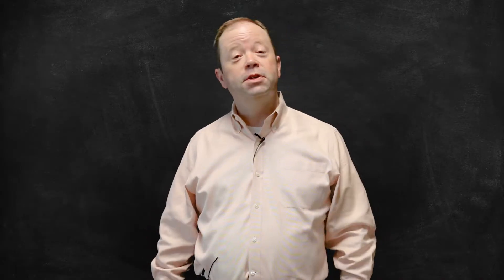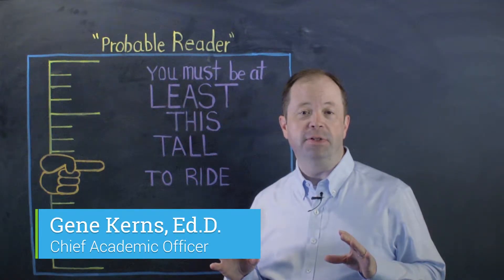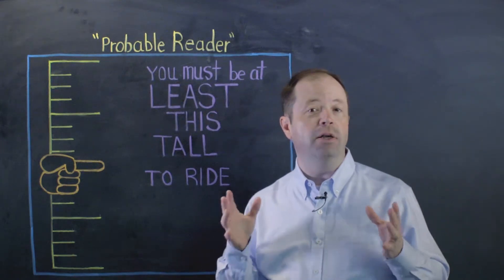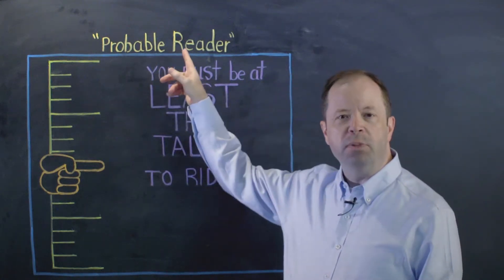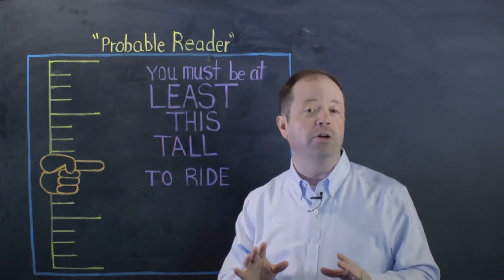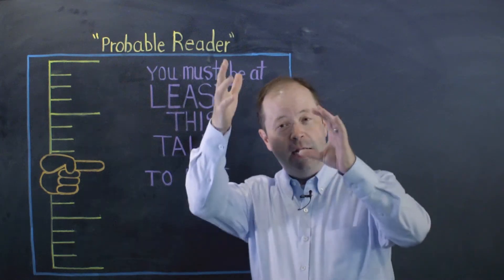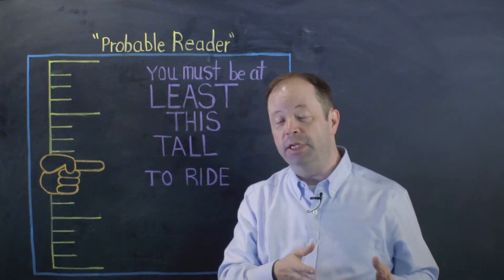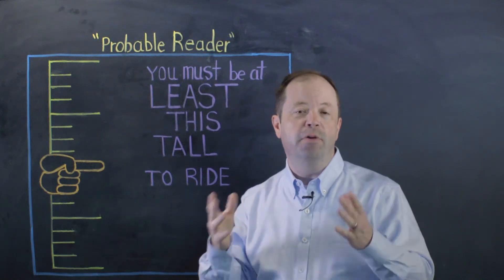AssessMinutes - Transitioning from Star Early Literacy to Star Reading and Star Math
How do you know that you should stop assessing students with Star Early Literacy, and start assessing them with Star Reading and Star Math? Learn how to choose the just-right assessment for each learner.